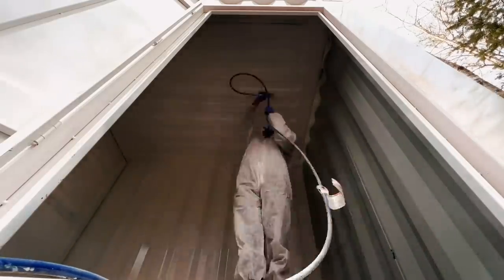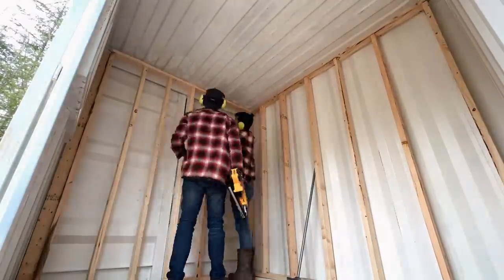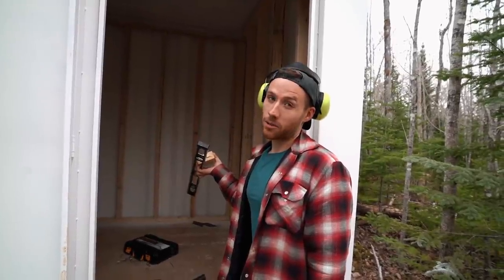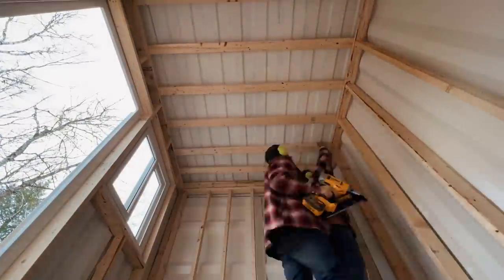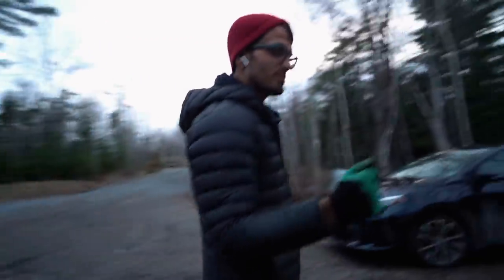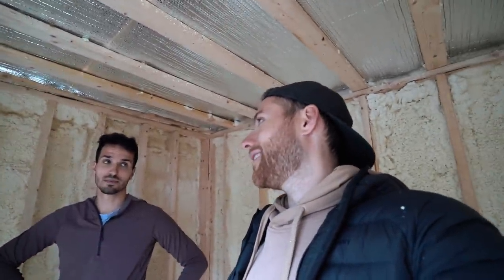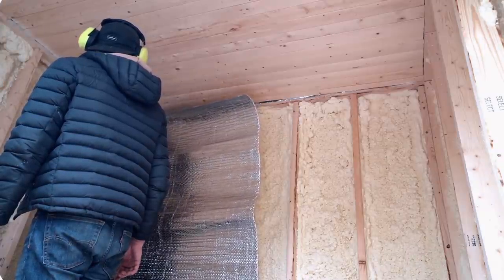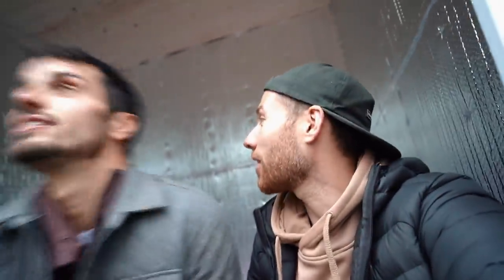Why this was never going to work...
Building our homestead in the woods has been filled with valuable lessons on what not to do…today, we're fixing a mistake from last week video that we should’ve known would never work. to get a year's supply of immune-supporting Vitamin D + 5 individual travel packs, both FREE with your first purchase!

If you enjoyed our videos, make sure you tell a friend, co-worker, or family member about this lifestyle…it makes a huge difference for our channel & community!